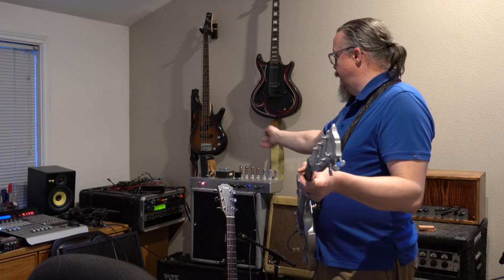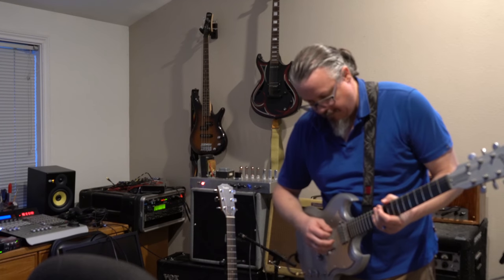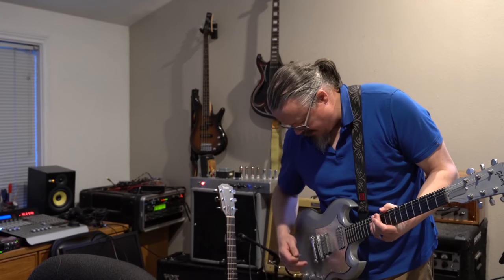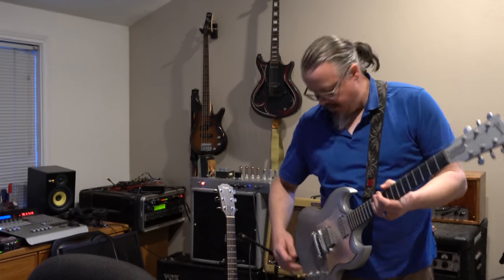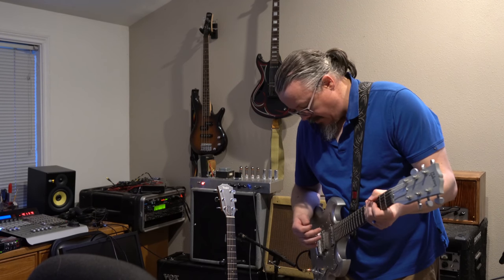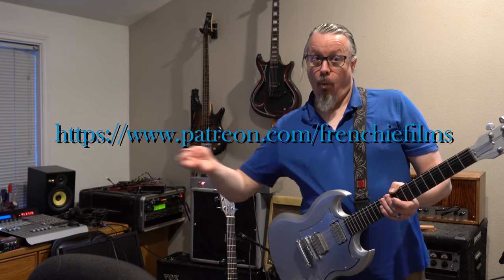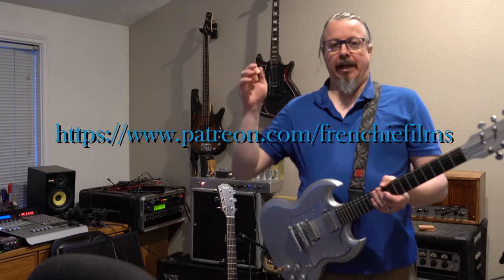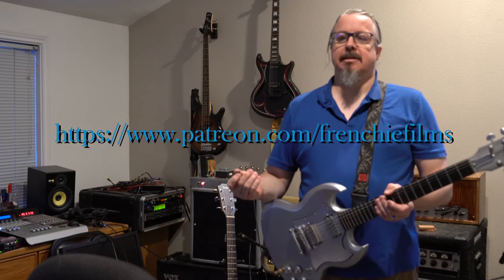TrainWreck Liverpool SG Demo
I finally got around to doing the SG, sorry for the wait!